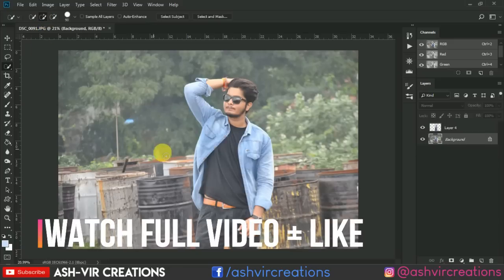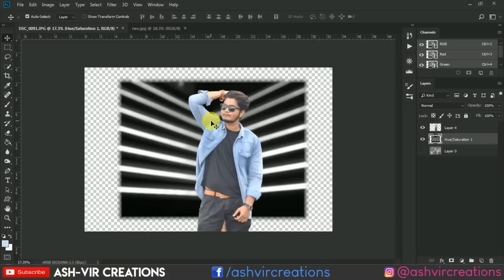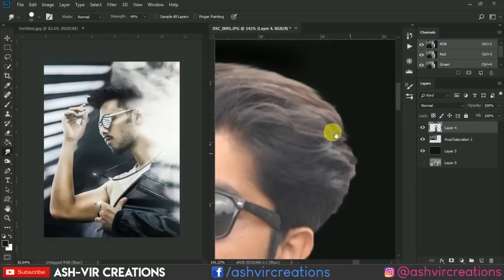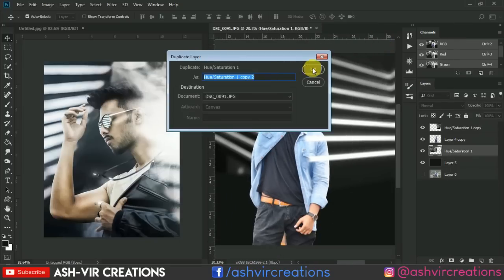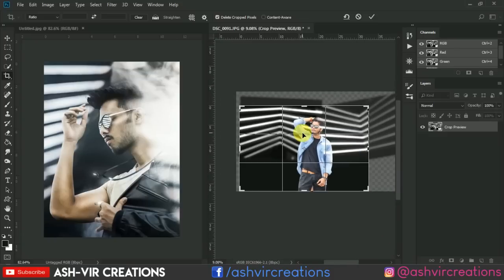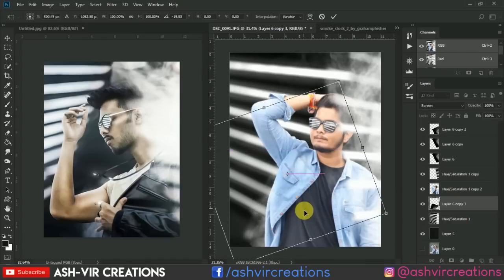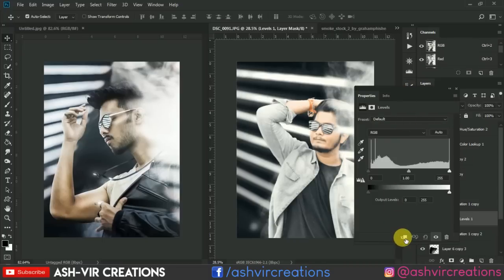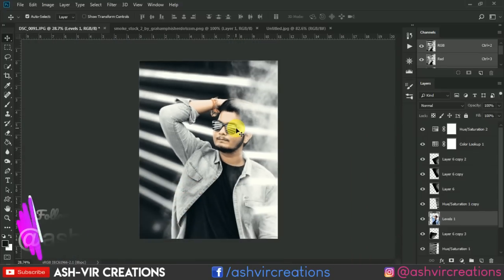Latest Vijay Mahar Photo Editing Tutorial in Photoshop cc | How to Edit Your Photos Like Vijay Mahar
Before coming to the point of Editing, the most important thing is the Photography. Yes your Photo which you are going to edit should be perfectly captured with perfect angle & in Perfect Pose than only you can edit tht photo well to make it look more better. Well in this Video I have shown how to edit the image like VM Designs in photoshop. How to edit photos using adobe lightroom also there in my tutorials. So Kindly watch every kind of stuff which you really looking for and get expertise in ur skills of photoediting and as well as video editing.